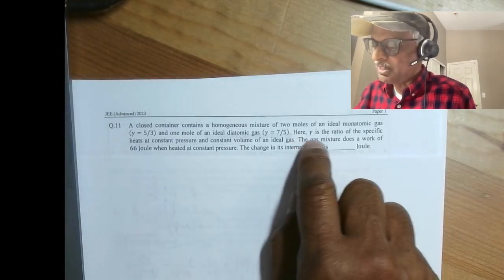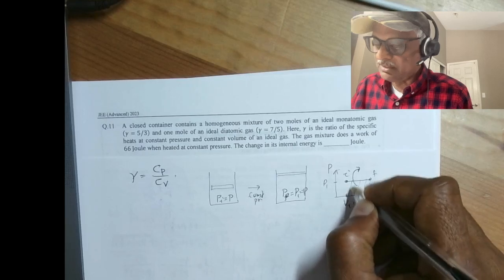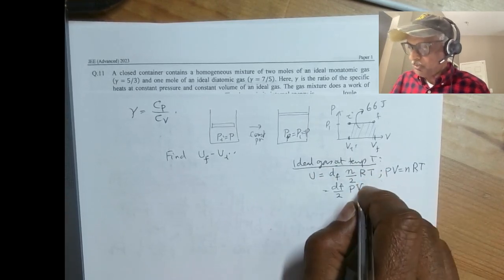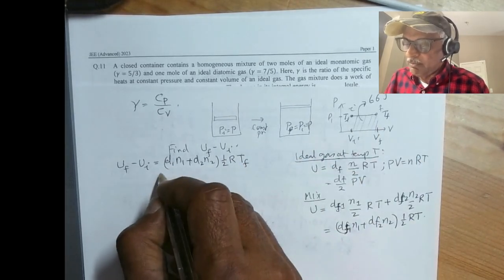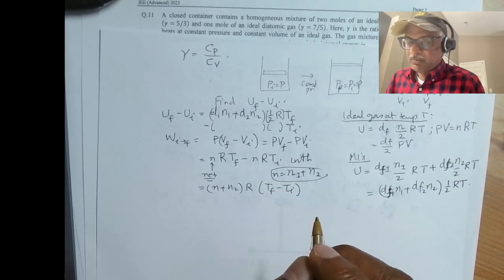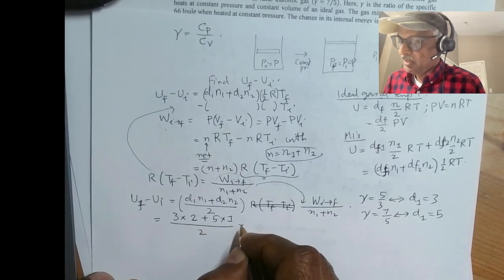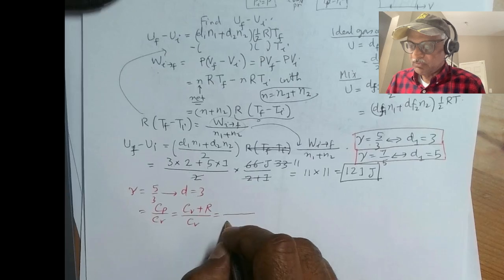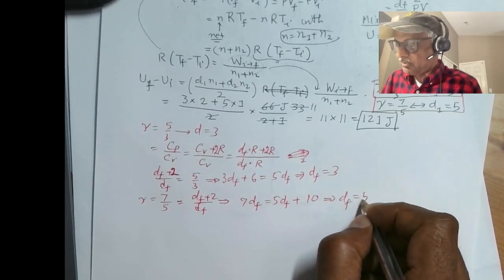2023 IIT JEE Paper 1 Q11: Internal Energy of a Mixture of Ideal Gases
A simple problem of obtaining change in internal energy from work done in expansion of a mixture of ideal gases.